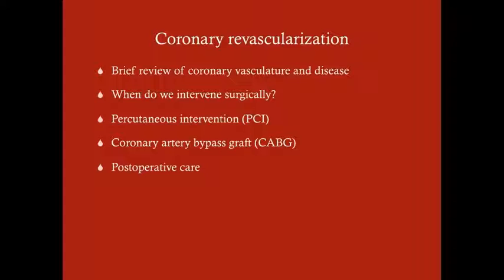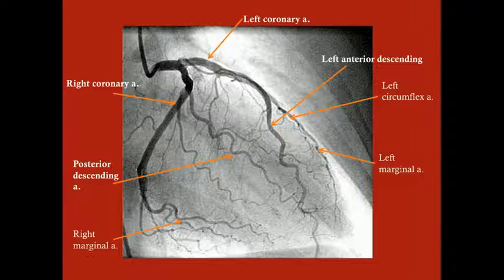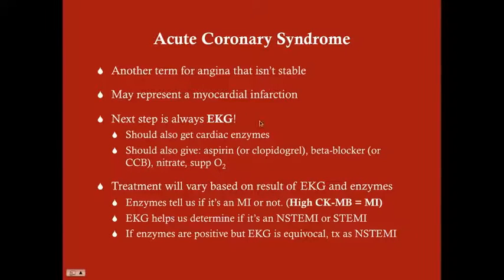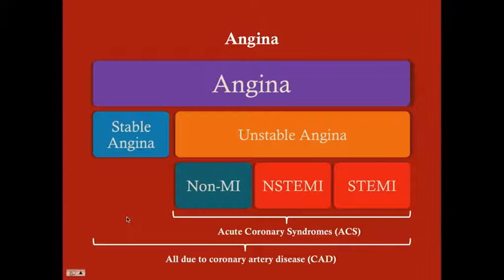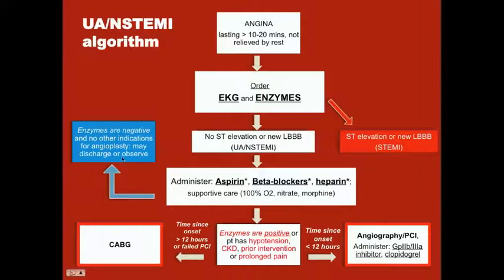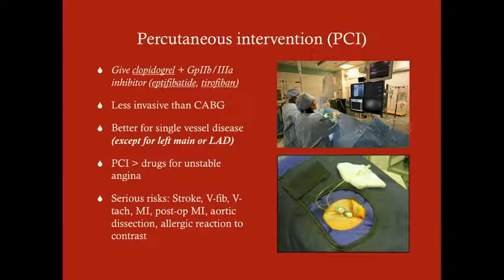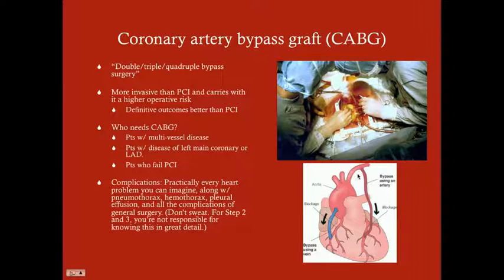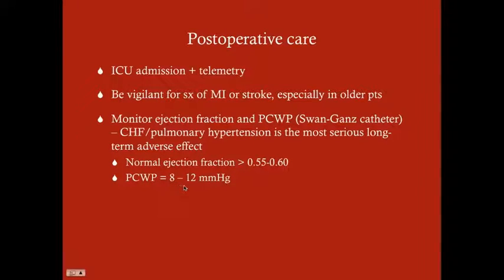Coronary Revascularization - CRASH! Medical Review Series